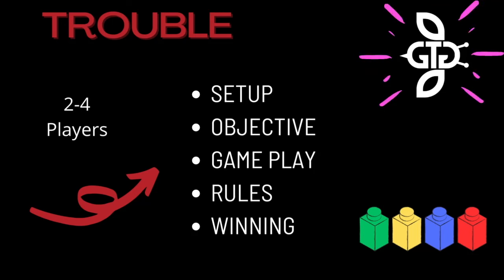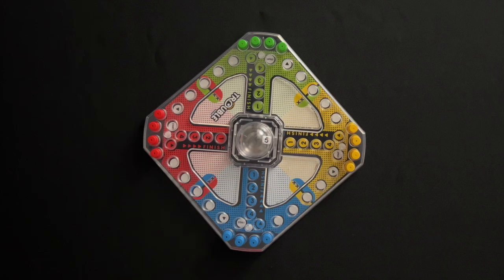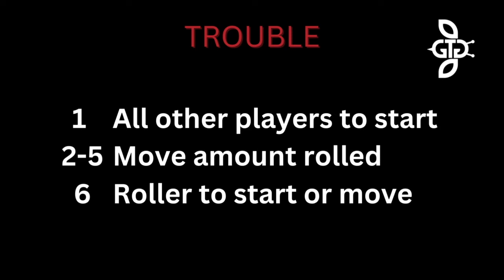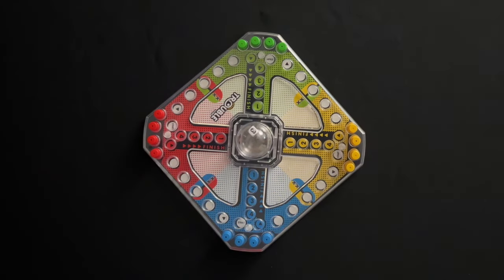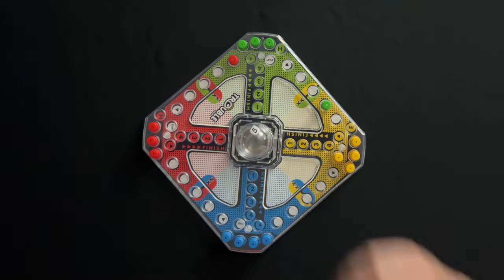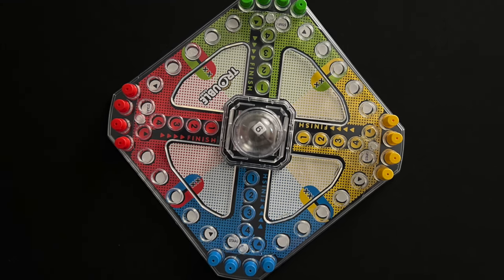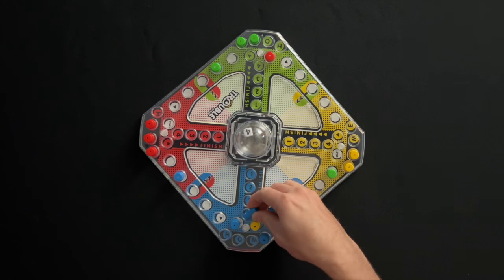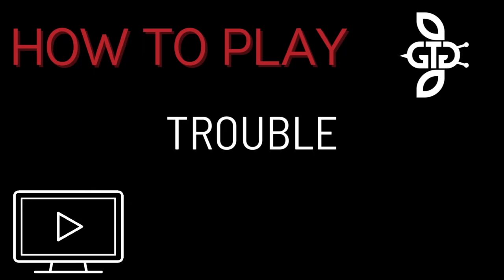How To Play Trouble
This video tutorial will teach you how to play Trouble

This video will start by teaching you the general concepts of Trouble and is followed by the more detailed features of the game. This tutorial is perfect for beginning players, as well as, experienced players that need a refresher.

After watching, you will know the basics of how to play the board game Trouble. All that is left to do is grab some friends and start playing!

This Trouble tutorial will cover the following topics:
0:07 Setup
0:15 Objective
0:29 Game Play
1:51 Rules Review
2:45 Winning

Please leave a comment below if you need any additional information about the card game Trouble, if you have any questions about the game, or if any aspect of the game was not clear in the video.